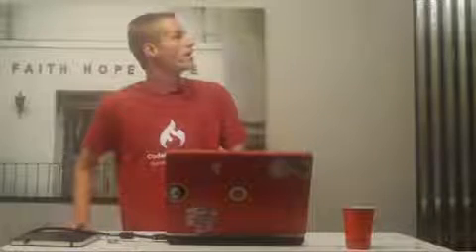RefreshAugusta - An Introduction to CodeIgniter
From the May 2009 meeting of RefreshAugusta. Slides and notes from the presentation are available

In the Introduction to CodeIgniter discussion, Mike provided a brief history of the framework, discussed why it may be the best solution for PHP development, and showed off some code as he covered some of the most useful features the framework has to offer.

Mike Wales is a Senior Developer with General Dynamics Information Technology out of Ft. Gordon, GA, where he primarily dabbles in PHP, Python, Javascript and SQL. When he’s not “working for the man,” he manages the CodeIgniter community as the sole Community Chieftain, a public liason to the EllisLab staff.